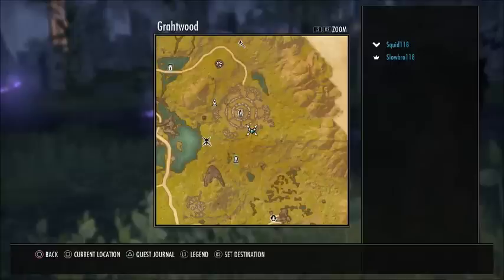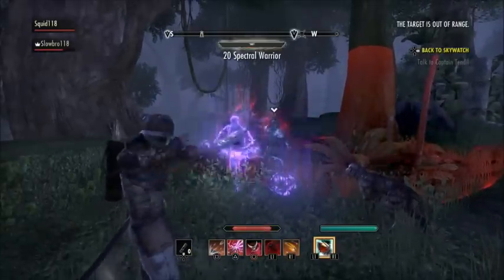ESO / The Elder Scrolls Online Easy Level Up Fighters Guild / Easy Level Up Farming Location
Hi Guy's,
Here we have an Elder Scrolls Online easy level up and easy fighters guild level up farming location.